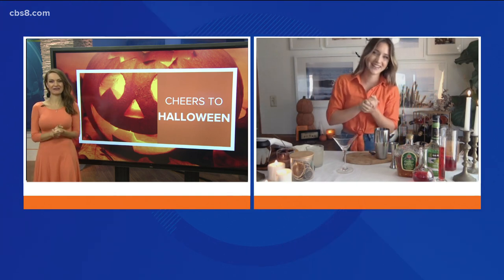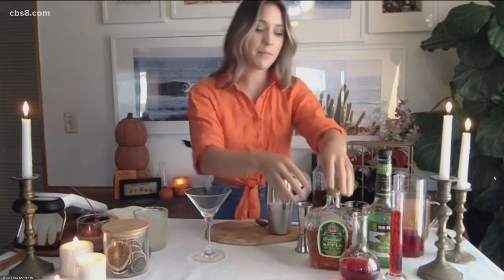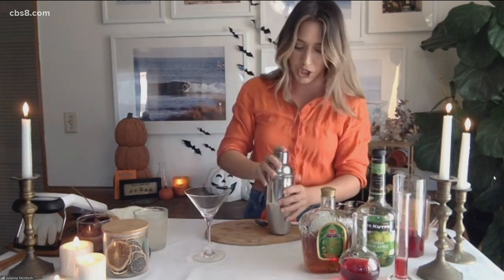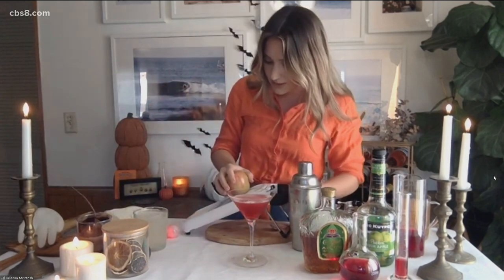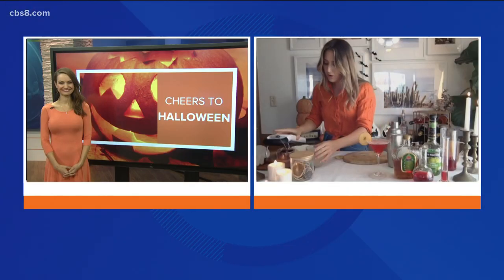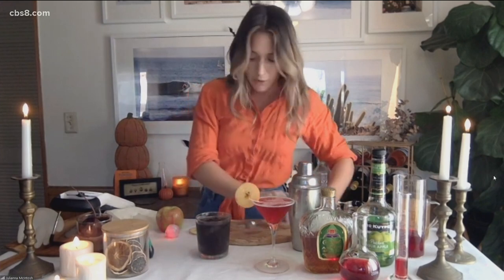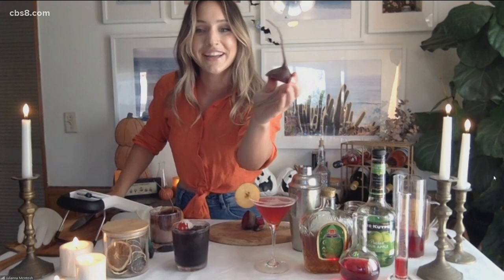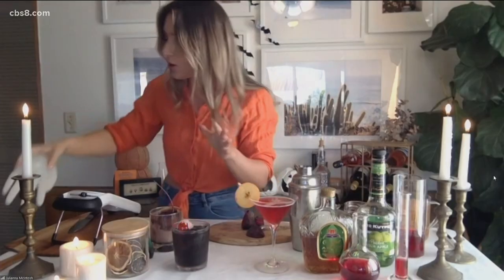Spooky drinks to make for your Halloween party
Jules Mcintosh joined Morning Extra to share some recipes for tasty drinks you can make at home!